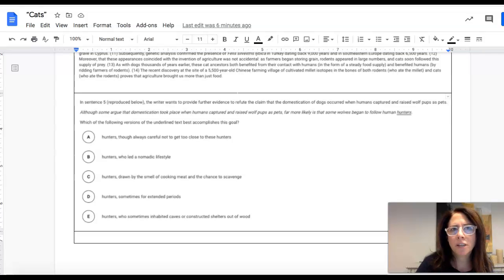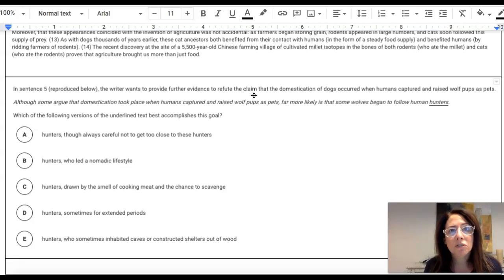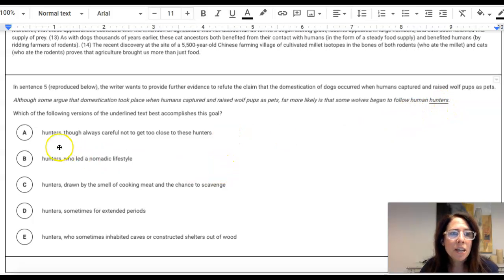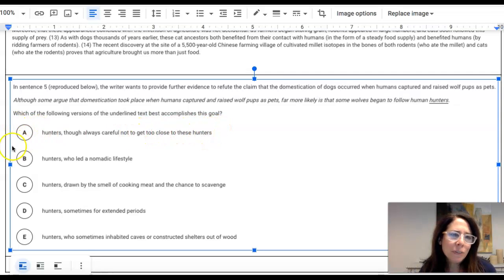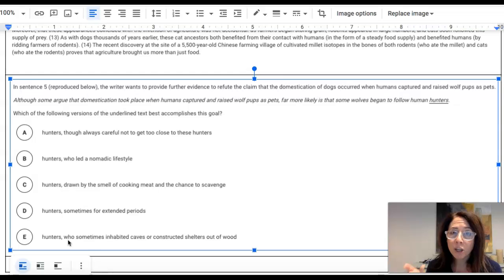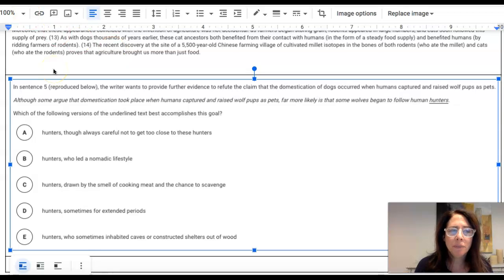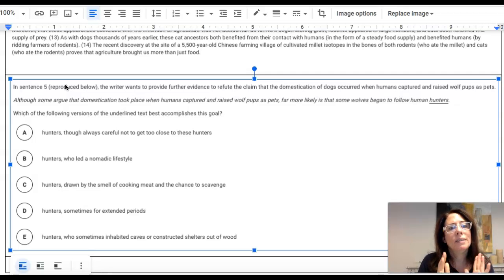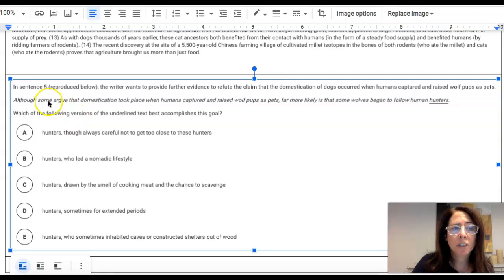Cats Question 3 AP Lang Multiple Choice Writing Strategy